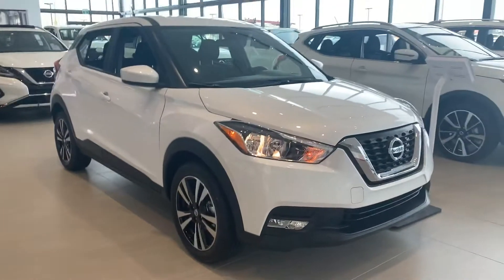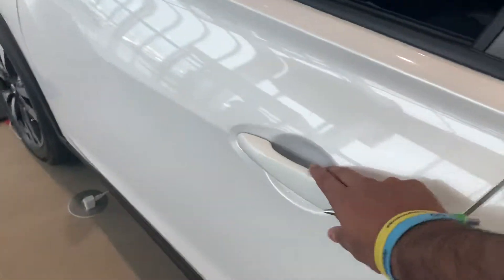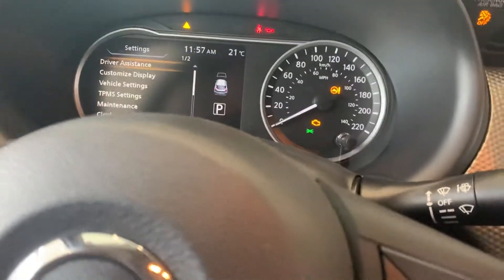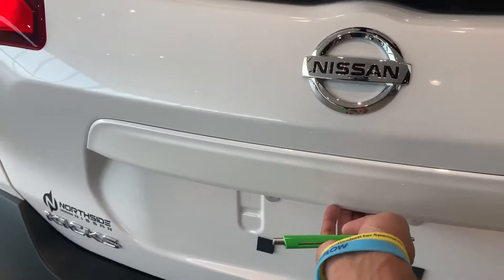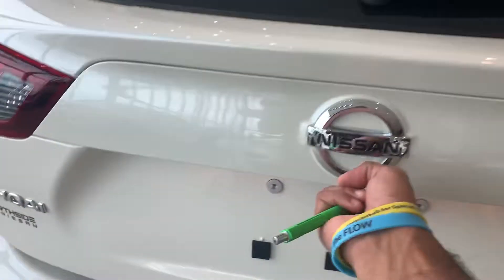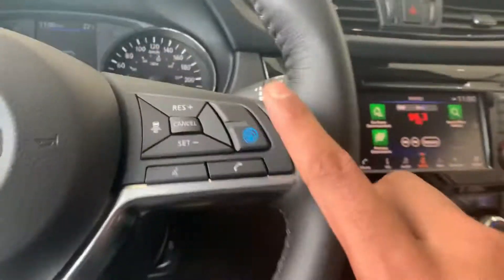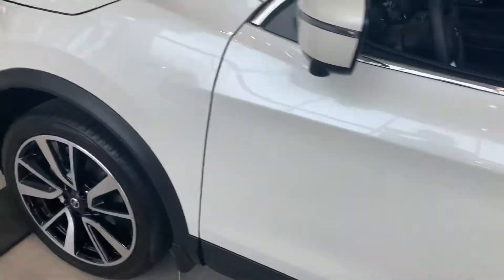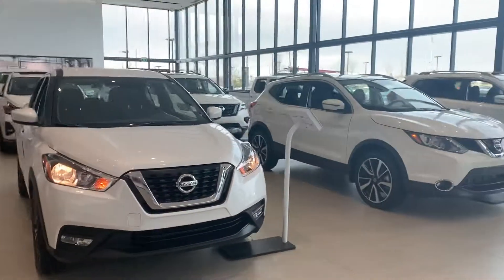Kicks and Qashqai for Penny!